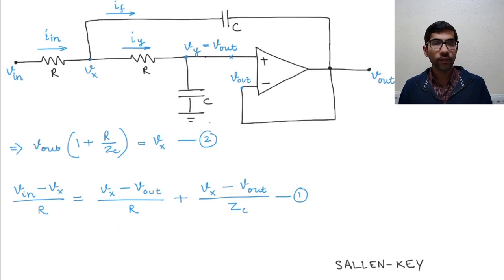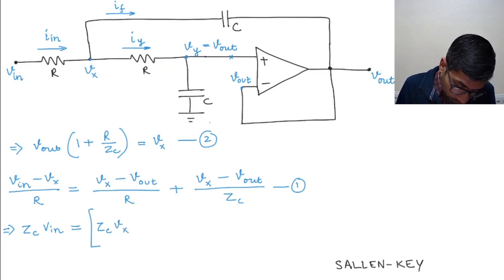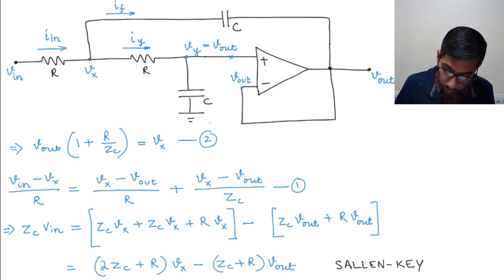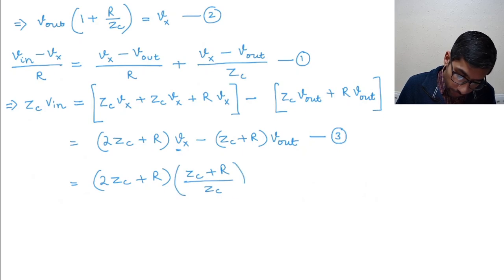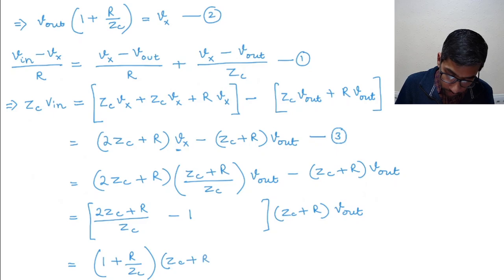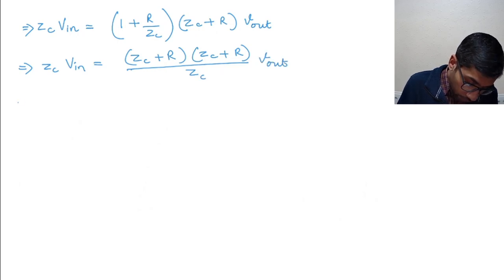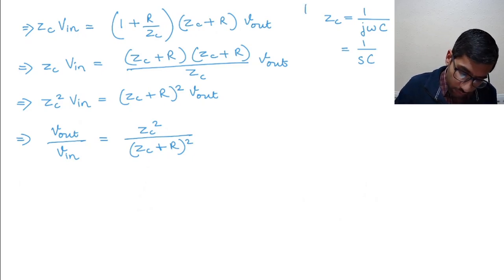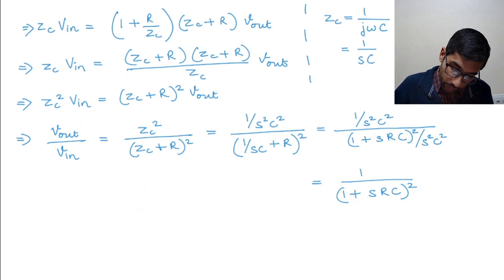2 19 Sallen Key LPF 2